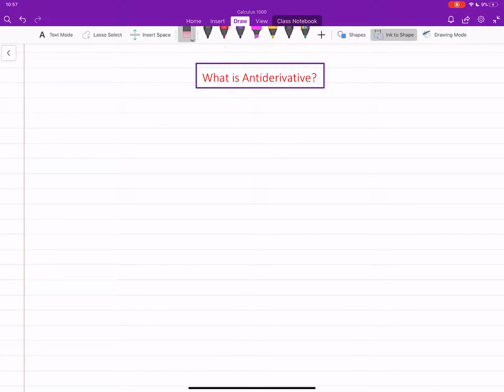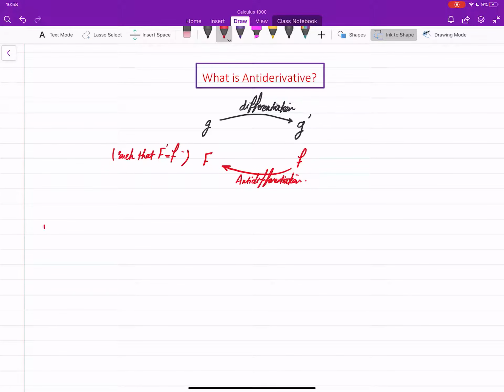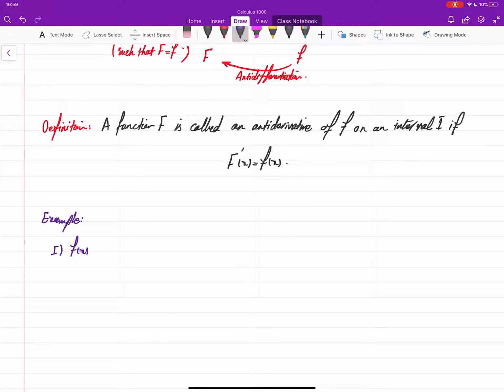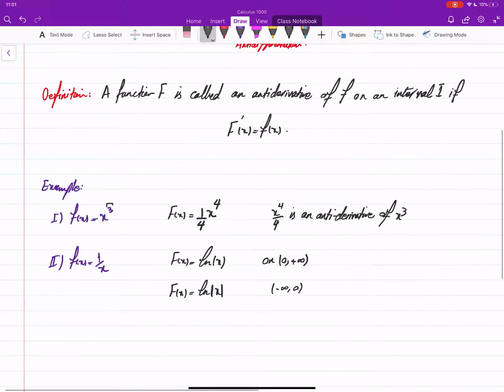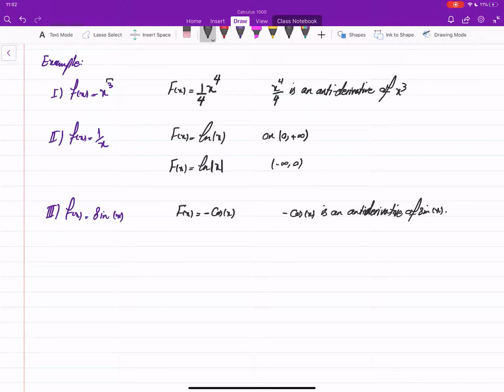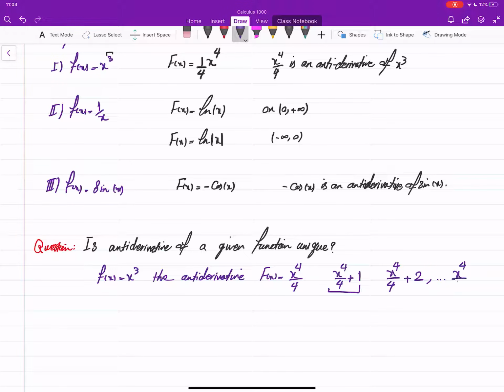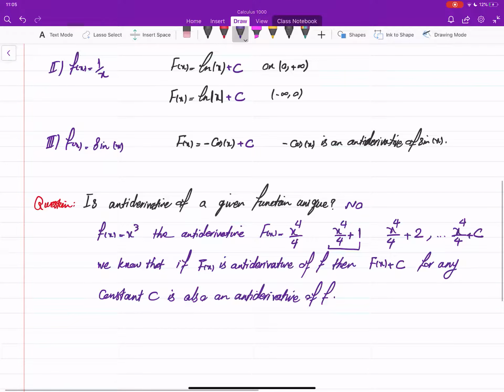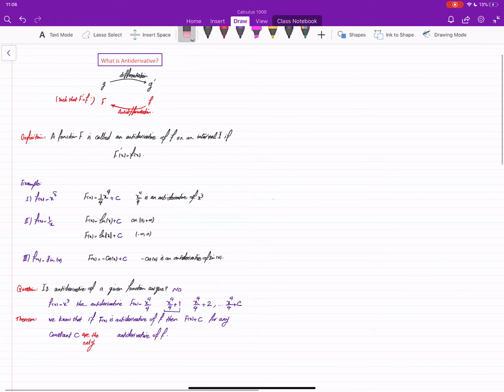Labtube-(Calculus I)-What is Antiderivative?